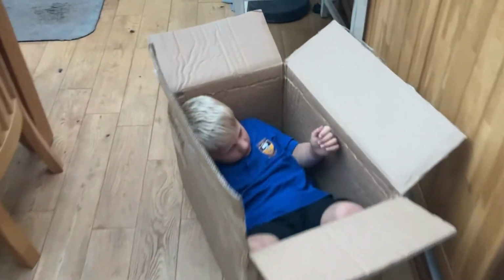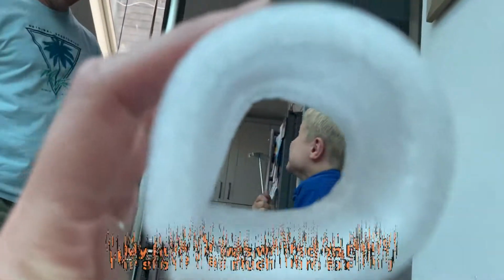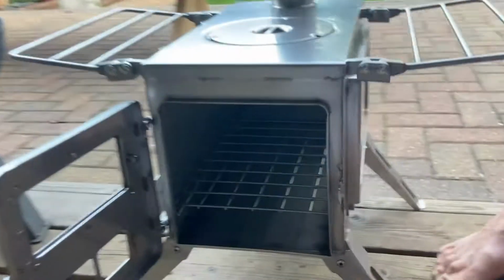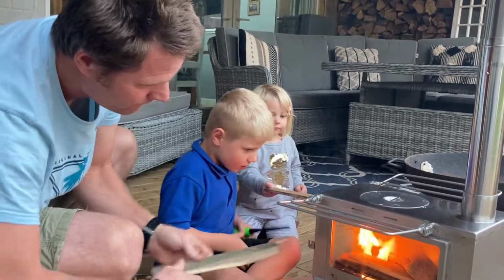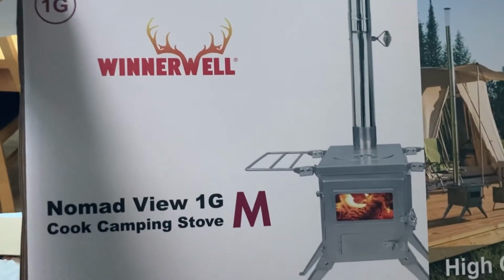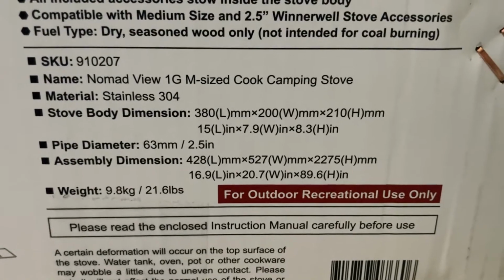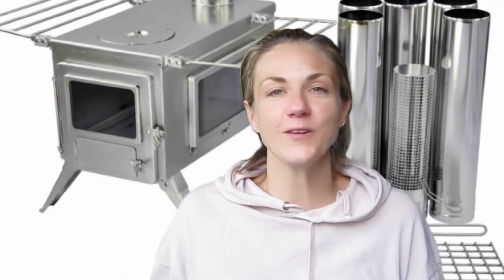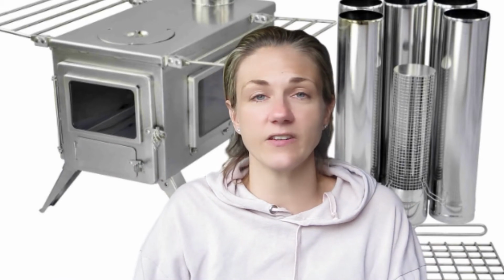Winnerwell Camping Stove product testing: First ever review of 'something'!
Episode 11: Join the family as we receive and test out our new compact Winnerwell camping stove which, if we like will consider buying for our glamping site when up and running. It is our first ever product review/testing and it was far from the best, but we hope you enjoy us amateurs!

We mention LoneWolf's channel briefly which can be found here: @Lonewolfwildcamping